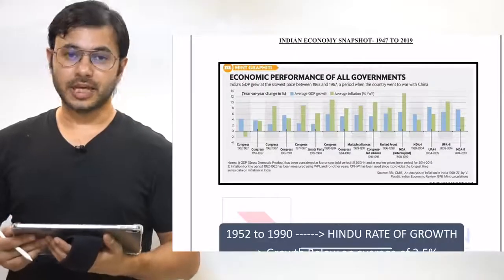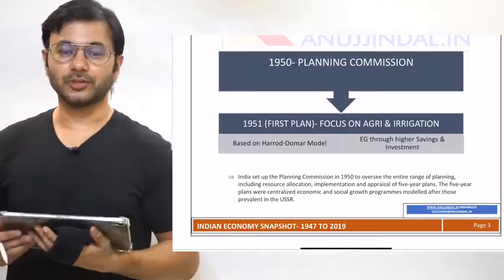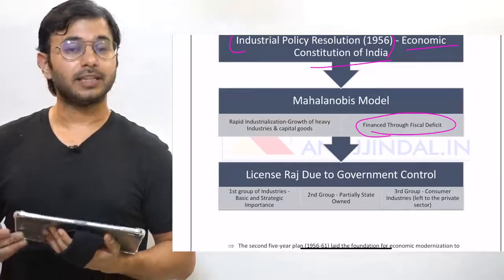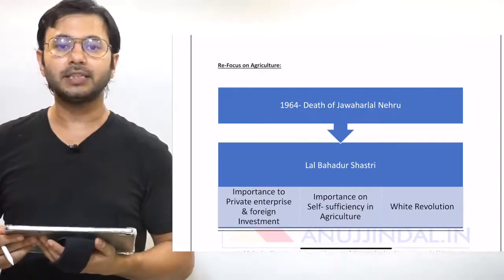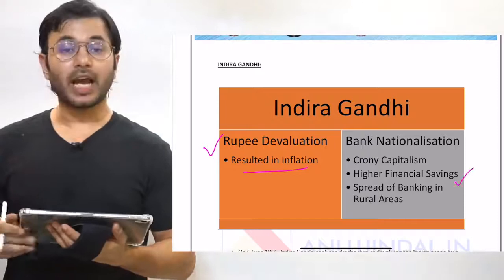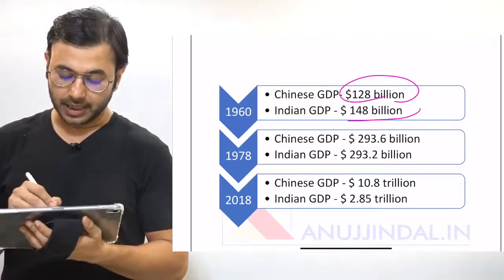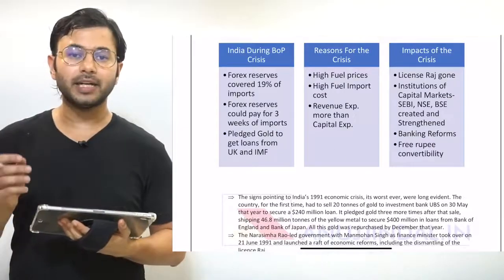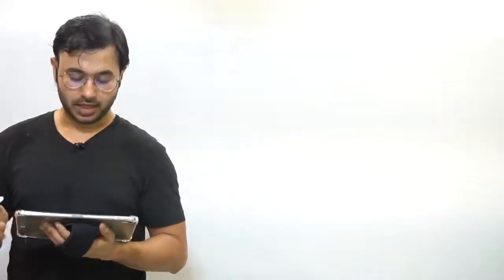Indian Economy 1947 to 2019